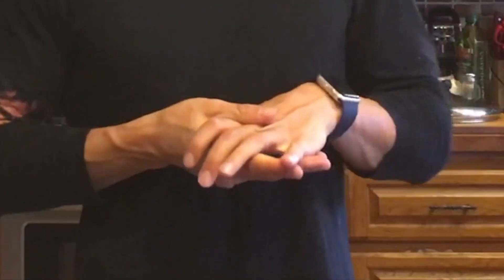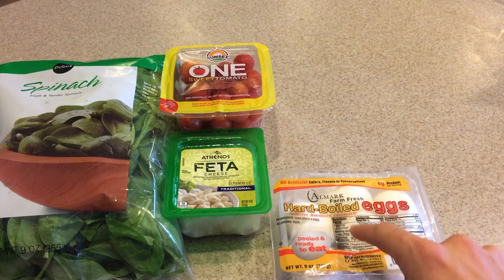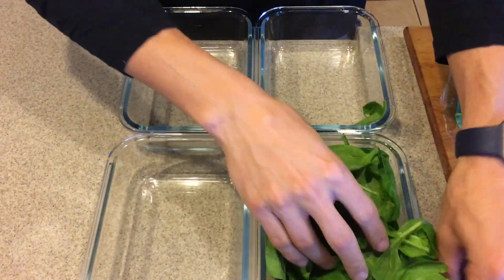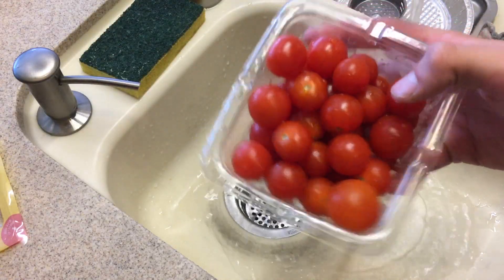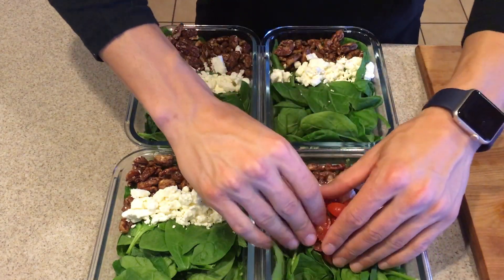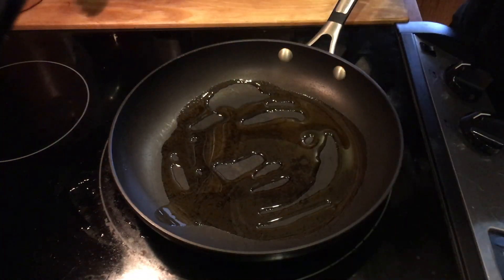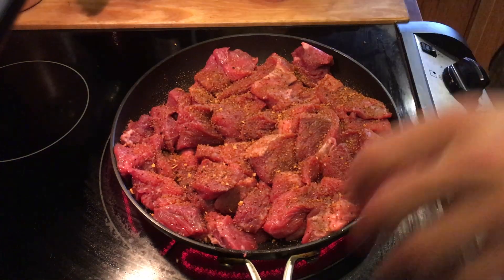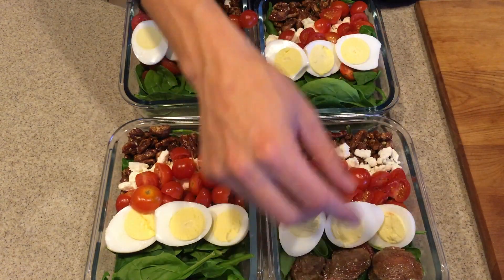WEEKLY MEAL PREP UNDER $30 DOLLARS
This is a Steak Cobb Salad Meal prep. It is truly one of my favorites. I recommend eating this meal cold and chose a preferred salad dressing to top it off.

The containers I use

for more instructions